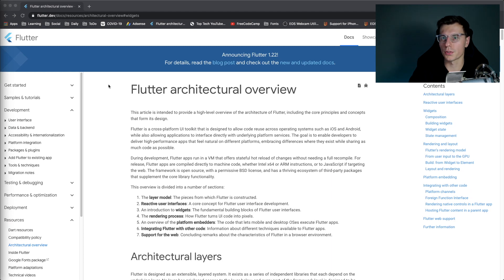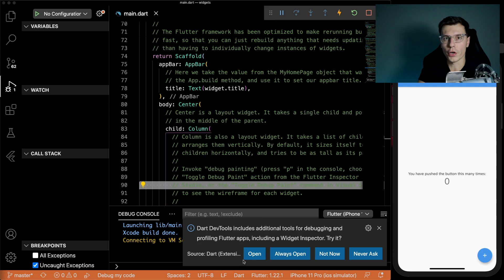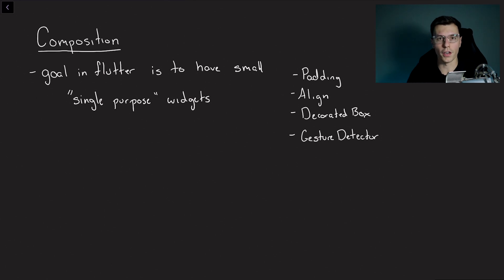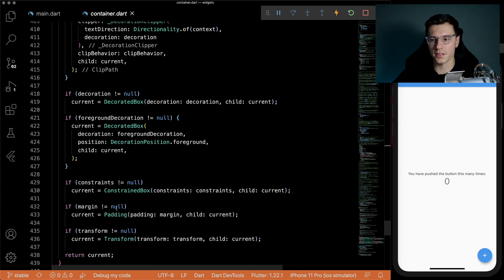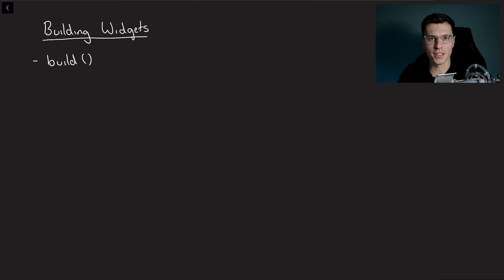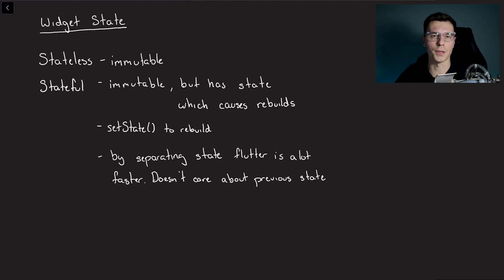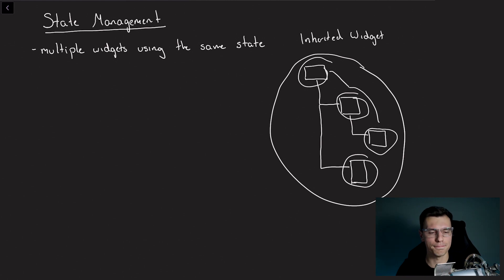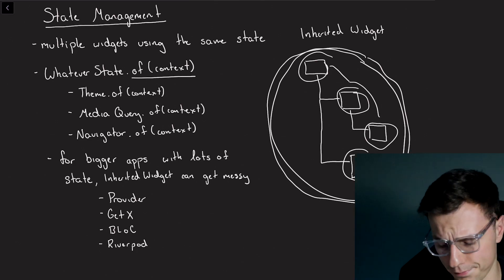Widgets - Flutter Deep Dive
We covered the basics of flutter, but now we dive deep into flutter with flutter widgets. Widgets are the core concept of flutter and to really understand them, it will give you a big step up. These type of videos were really fun to make so let me know if this is something I should make more.

My Top 5 Books:
✦ Brave New World - Aldous Huxley
✦ 1984 - George Orwell
✦ The Millionaire Fastlane - MJ Demarco
✦ The 4-Hour Workweek - Timothy Ferriss
✦ Homo Deus - Yuval Noah Harari

Youtube Gear
✦ MacBook Pro 16 inch
✦ MX Master 3 Mouse
✦ Canon Rebel SL3
✦ Hiearcool USB Hub
✦ iPad Pro 12.9 (3rd Generation)
✦ Apple Pencil (2nd Generation)
✦ Yeti Microphone
✦ Rode Boom Arm
✦ Blue Radius II Shock Mount
✦ Blue RPop Filter
✦ Sony WH1000XM3